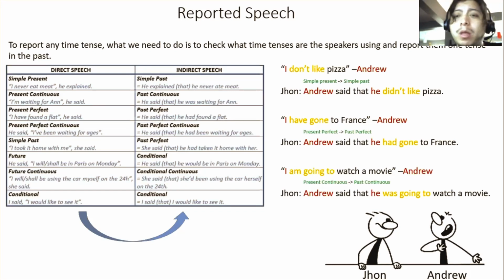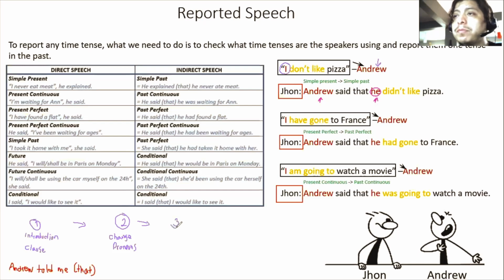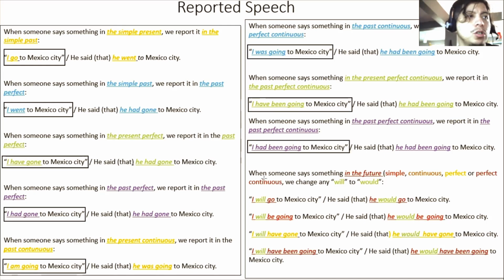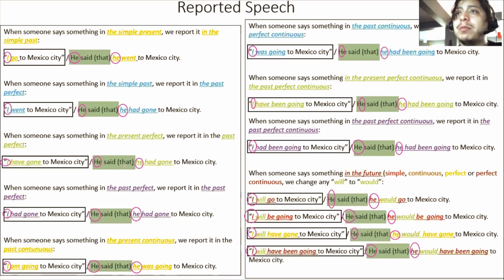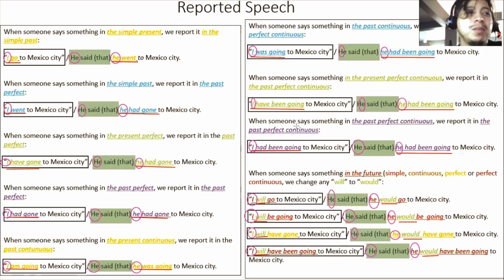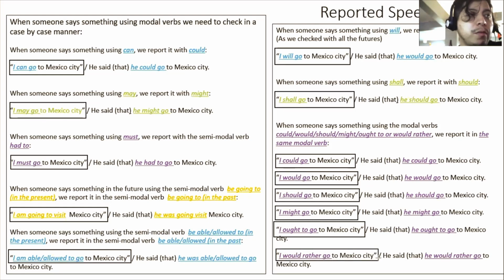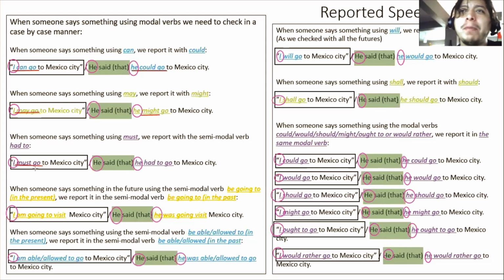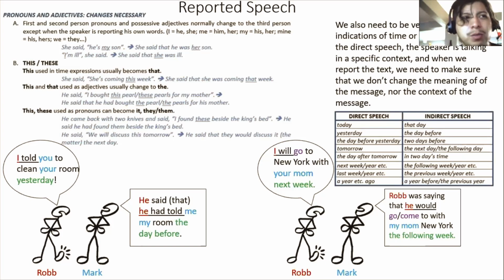Video 53 Reported Speech II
Then we need to change the PERSONAL and OBJECT PRONOUNS, so that the meaining remains the same. The important thing is the message, not the words, we need to change as many words as necessary in order to ensurethe message remains the same.
“Susan is very pretty, I like her” -Andrew

Jhon: Andrew told me (that) Susan was very pretty, and he liked her.

“I think  that Michael likes her too” -John
Andrew: Jhon was saying (that) He thinks that Michael likes her too.

“ I told Michael, I only like myself" -Susan
Michael: Susan said (that) she only liked herself.

AUTOEVALUATION!